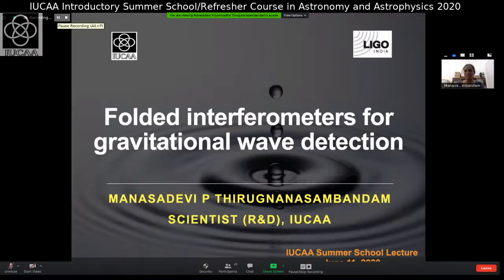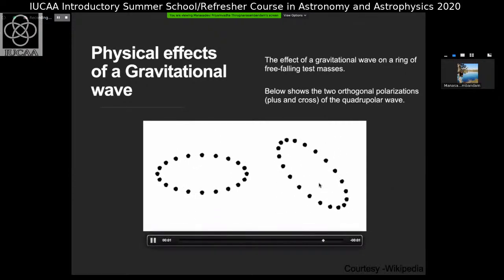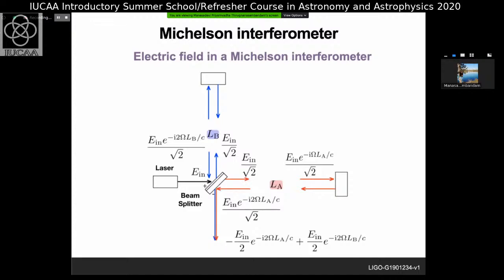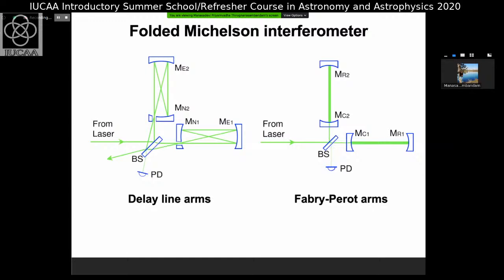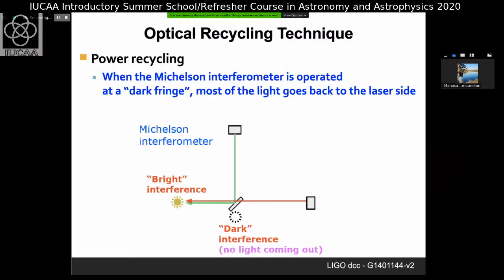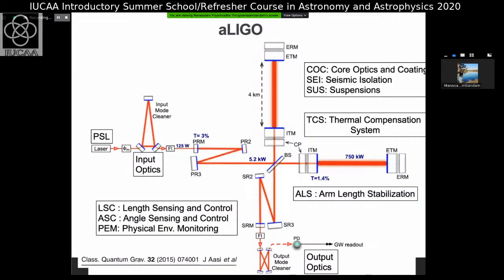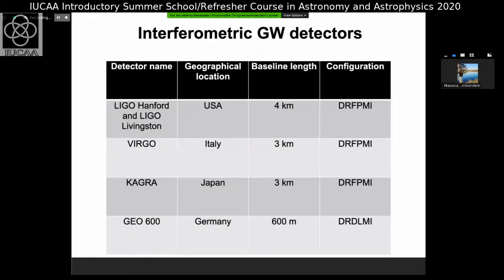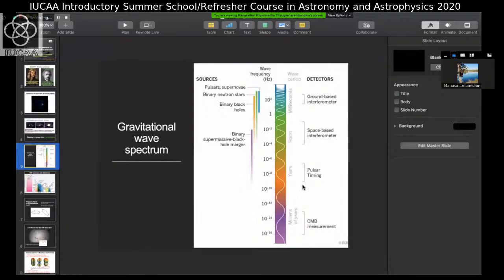Manasadevi Thirugnanasambandam: Folded interferometers for gravitational wave detection